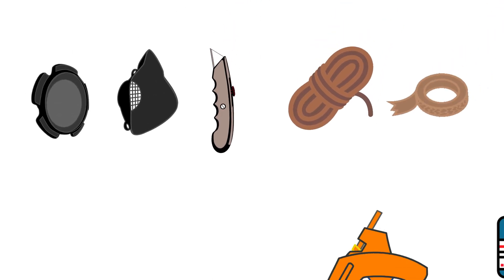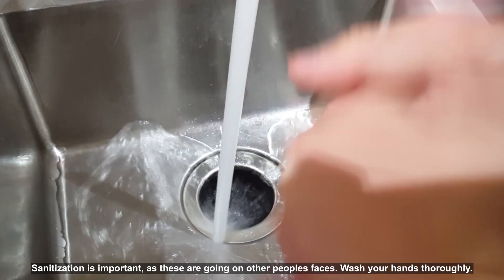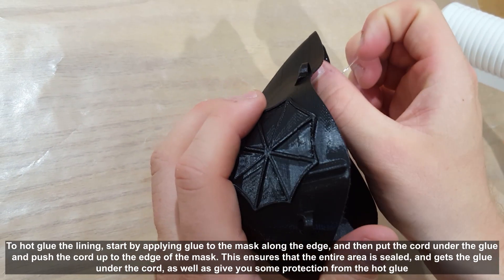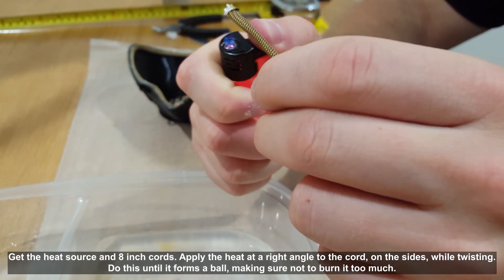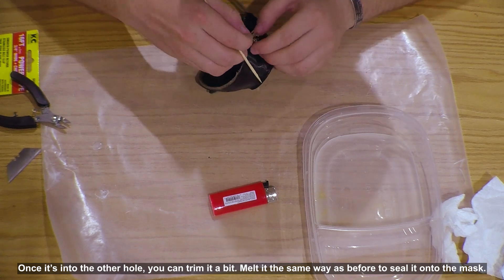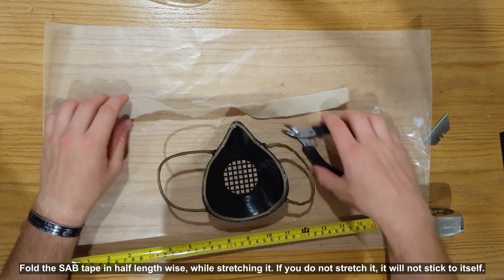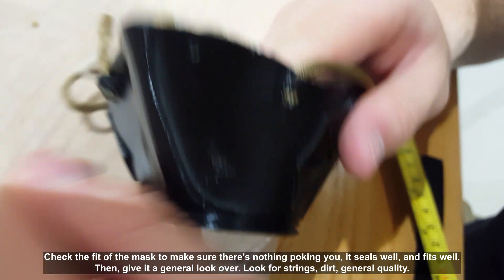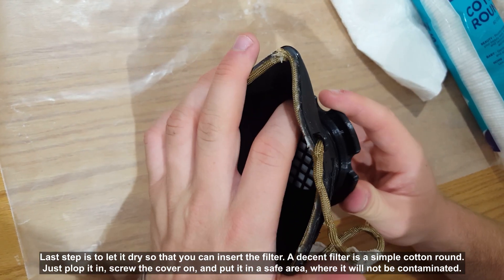DIY 3D printed reusable face mask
In this video I show how to construct your very own 3D printed, reusable face mask using some basic household stuff, minus the 3D printer. The filter is replaceable, and you're able to sanitize the entire thing.

You can print the mask and cover in any filament you like, they're all pretty resistant to isopropyl. Once you have the printed mask and cover, you need hot glue, 550 or nylon cord, a lighter, some self adhesive bandage tape, and something sharp. It's pretty simple, and takes about 30 minutes to make.

4/13/20
You can use duct tape to make a better seal, that is able to be sanitized without any worry of the seal coming off. Just put duct tape over the 550 cord seal along the edge. This was not included in the video because I thought about it after posting the video.

4/19/20
I've found some good measurements for medium and small masks. It is proportional to the size of the mask, but here are the measurements I use:
Small: 10in lining, 6in sides, 7.7in strap
Medium:  14in lining, 7in sides, 9.5 strap
Large: 16in lining, 8in sides, 11 strap

The music is also not my own